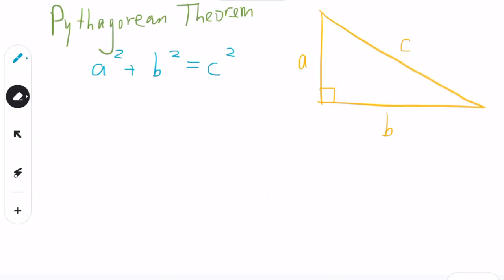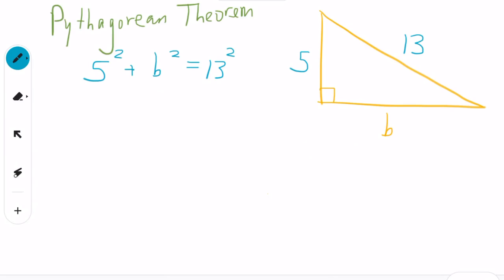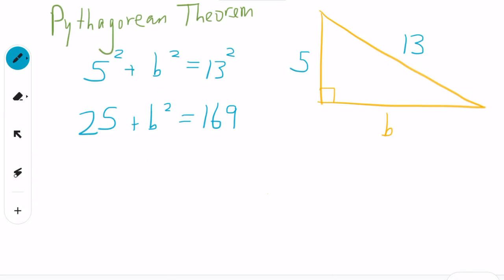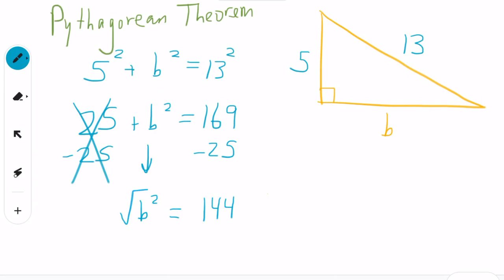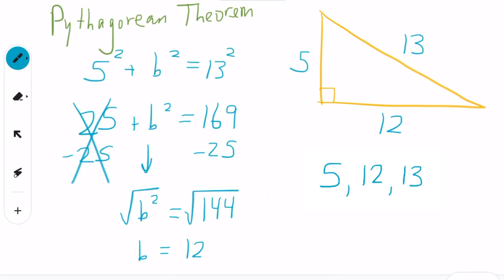Pythagorean Theorem: When a Leg is Missing